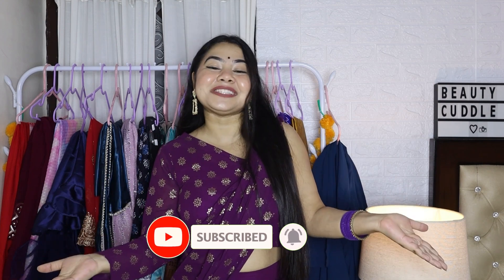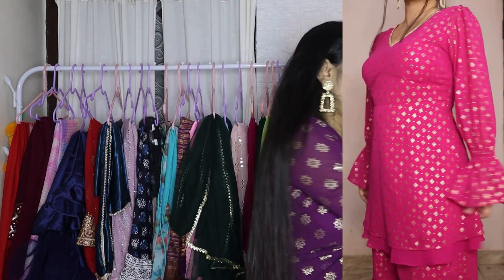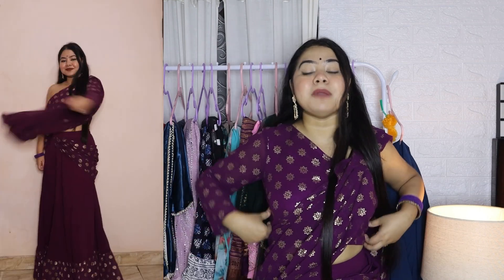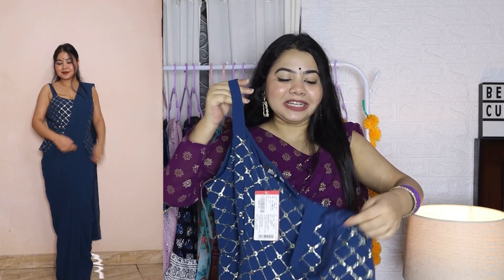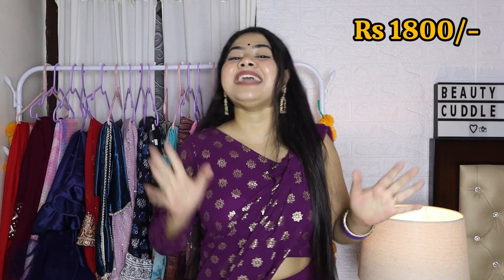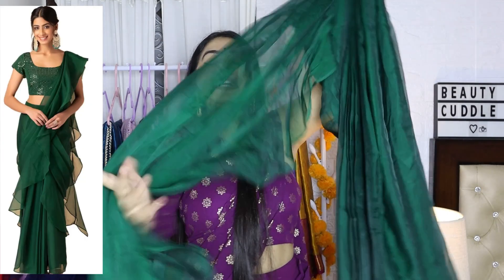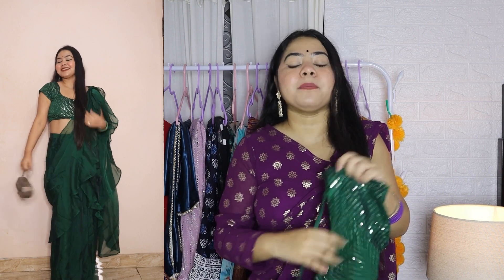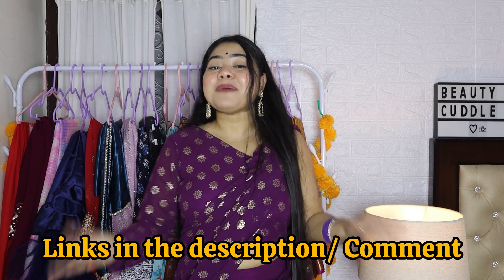Amazon Festive Wear Haul Starts at Rs 700/-| Ft. Indya- Ready to Wear Saree, Blouse, Suits & more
The sale starts from the 16th Aug - 20th Aug.

All Product Links:

Individual Product Links:

Halter neck gown:

Blue saree:

Pink Suit Set:

Mauve Skirt Saree:

Green Saree:

One Shoulder Blouse:

Green Blouse:

I hope you liked this video, if you do PLEASE SUBSCRIBE to my channel, and don't forget to hit the NOTIFICATION BELL 🔔so you don't miss any of my new videos.

Equipments I use:
Camera: Canon m50 mark ii
Mic: Kodak
Ring Light

My Name: Priya Sen
My Age: 28
My Height: 5'
Location: Delhi, India

©Copyright: All the Content of this channel is made by channel owner Priya Sen, don't copy or use any content without permission.